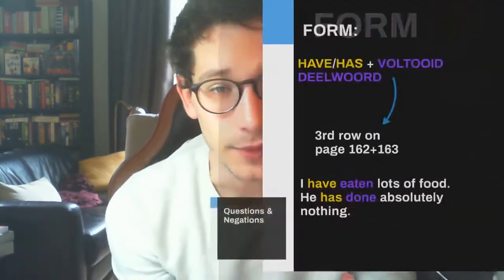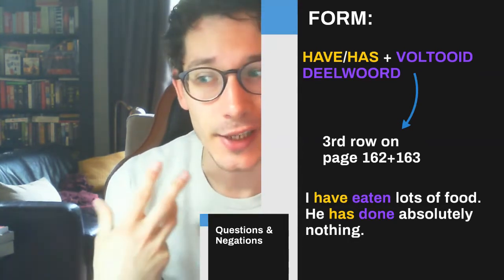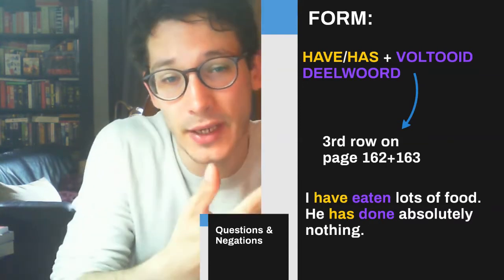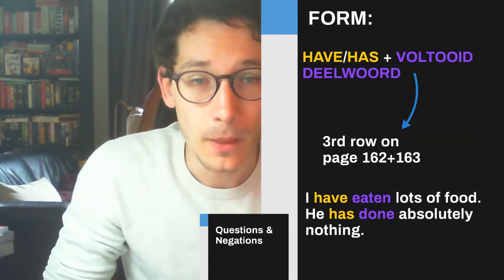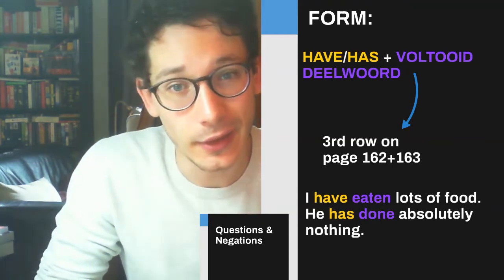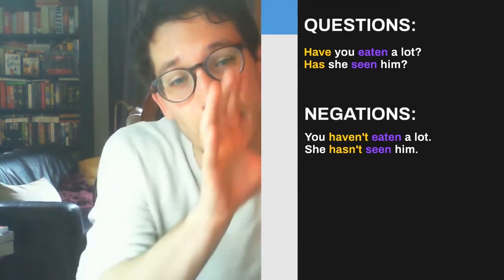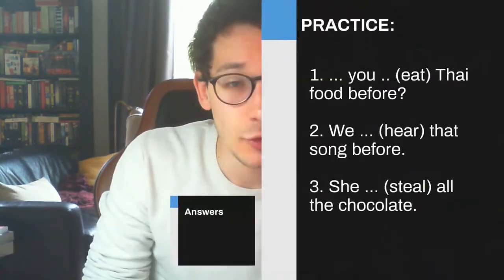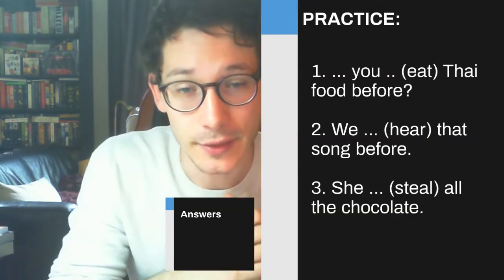Present Perfect (M2) - Rowan Siebes